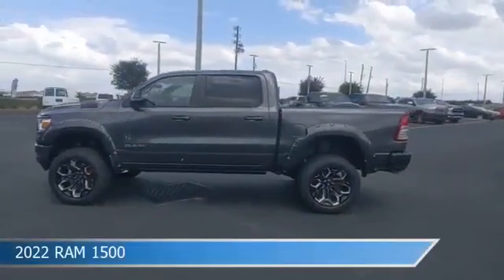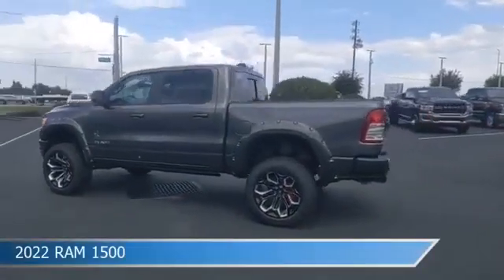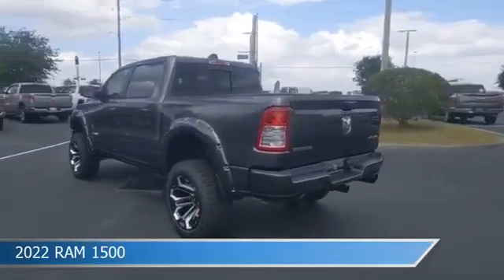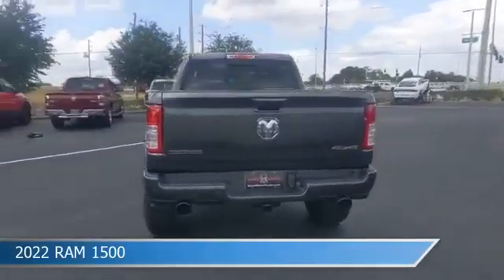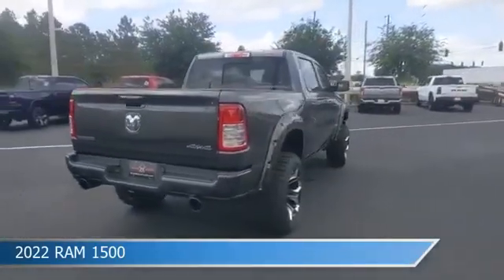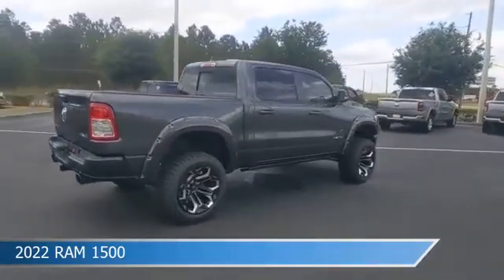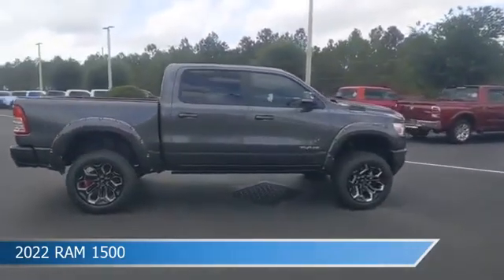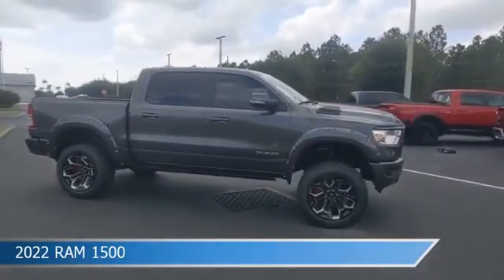2022 RAM 1500